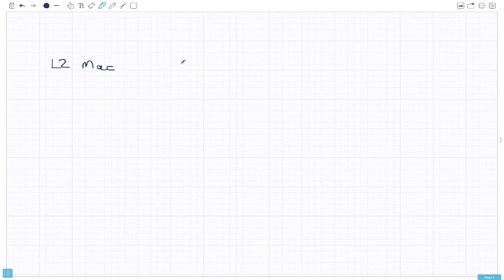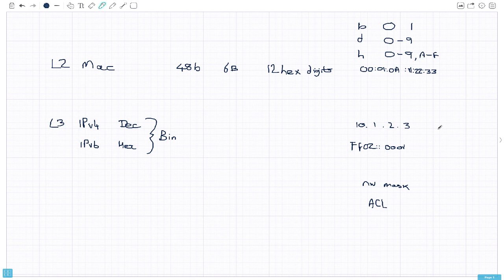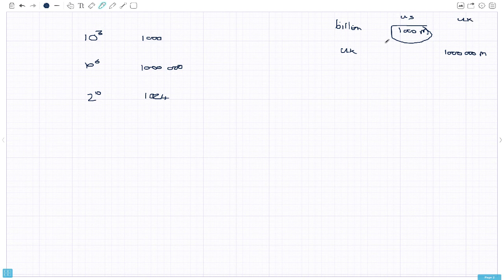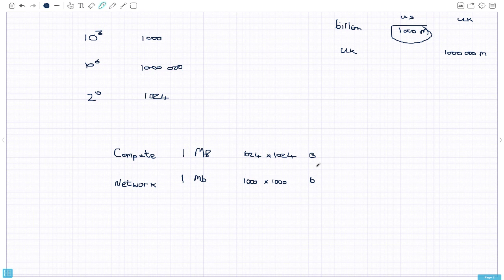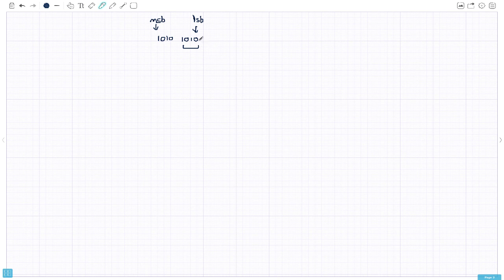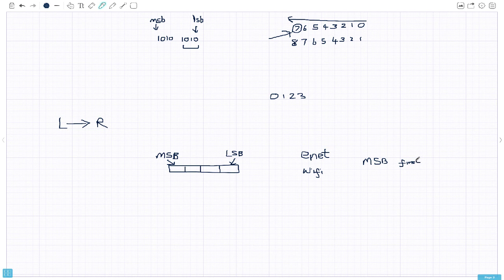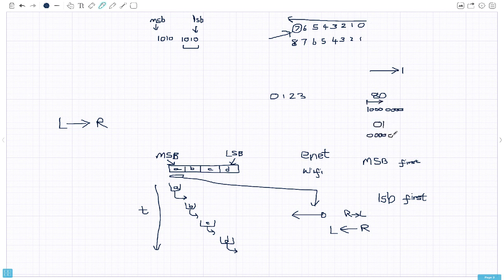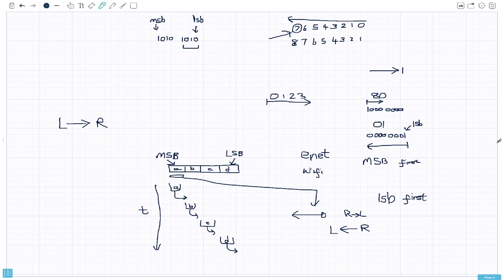Bits & Bytes in Networking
This video explains how bits and bytes operate in IT networking.